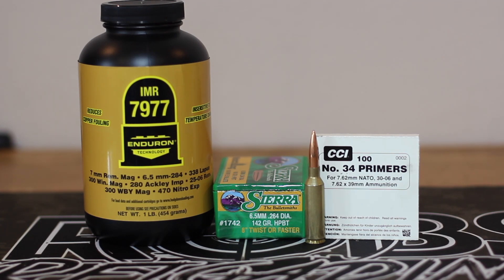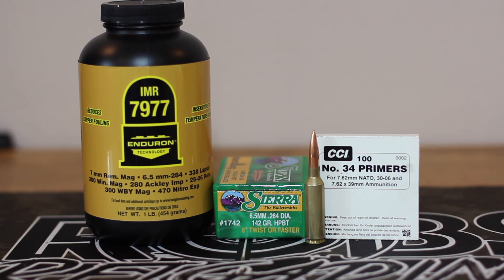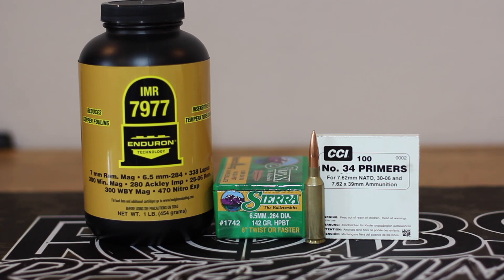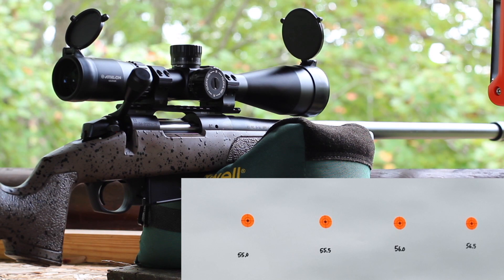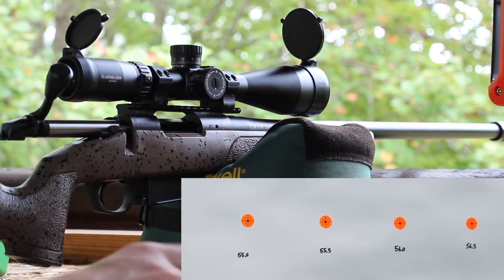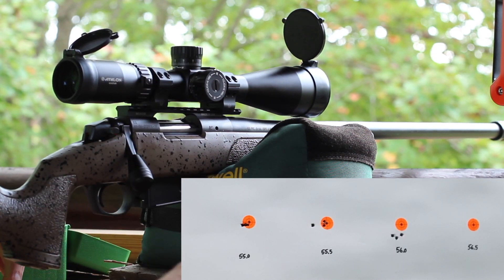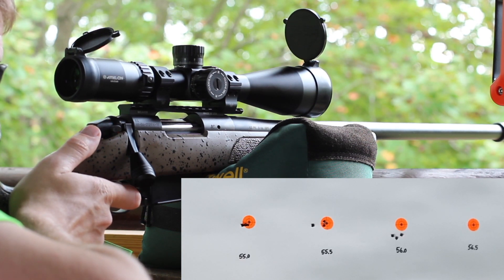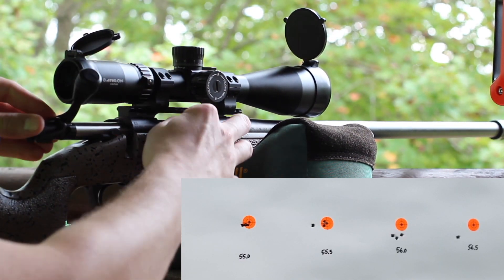6.5 PRC, 142gr Sierra Match King, IMR 7977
Testing with the 142gr Sierra Match King in my 24" Bergara B14 HMR chambered in 6.5 PRC. Testing at 100yds, velocity gathered Via Labradar.